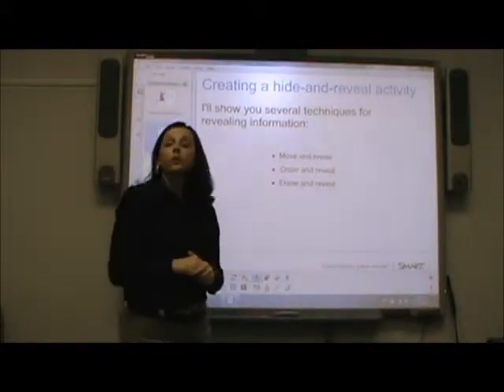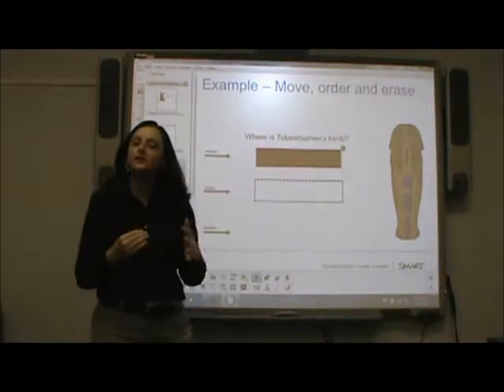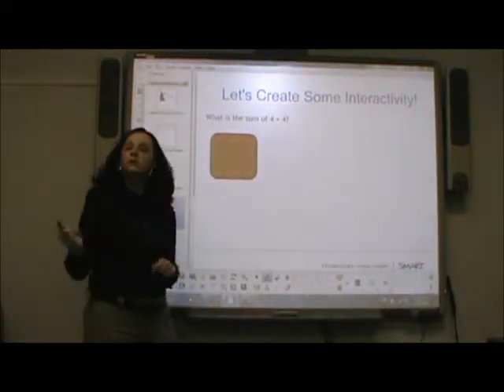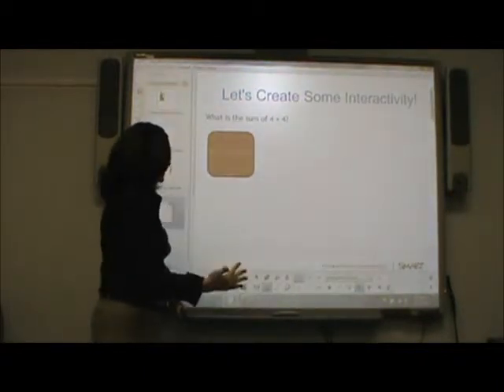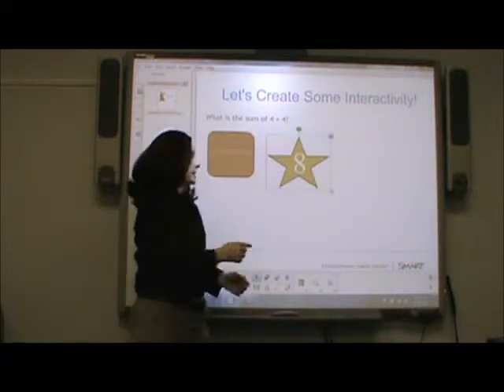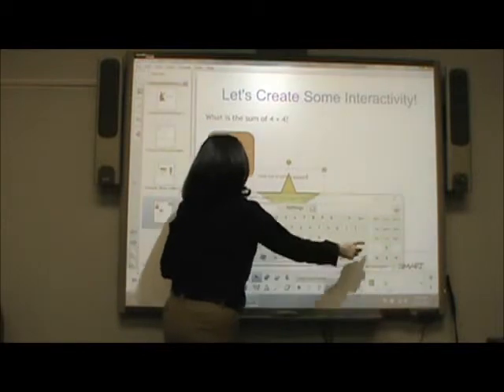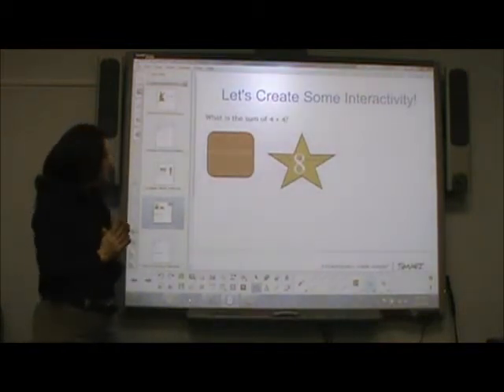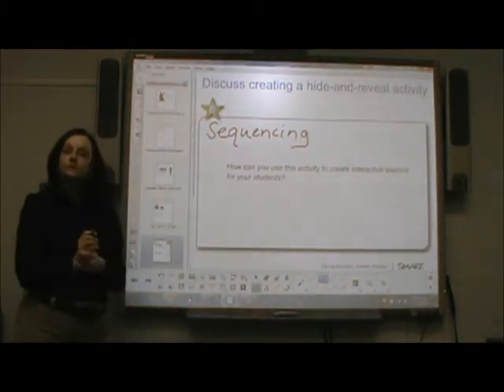Lee ONeal NBCertification